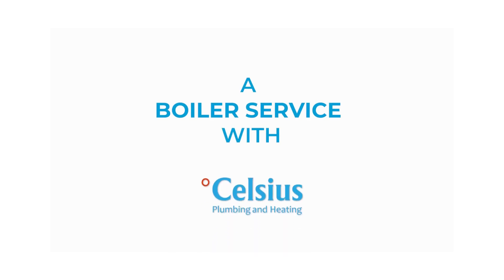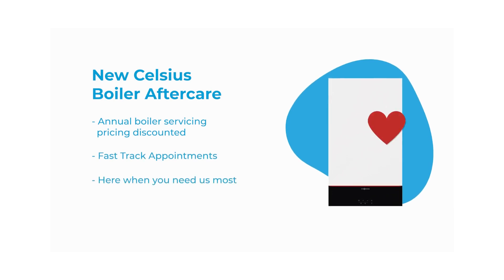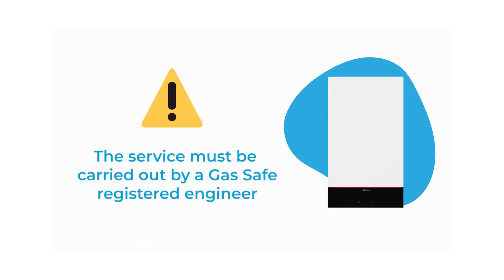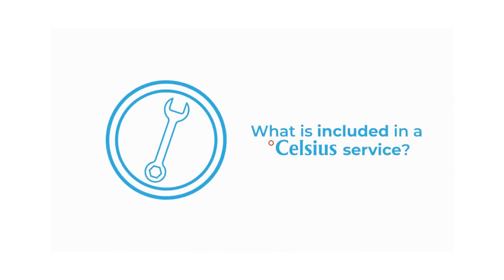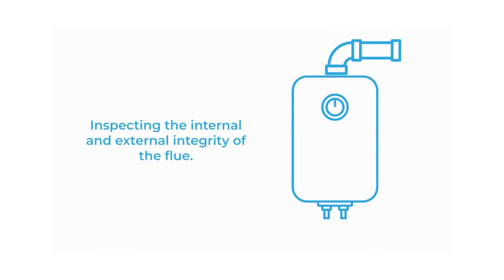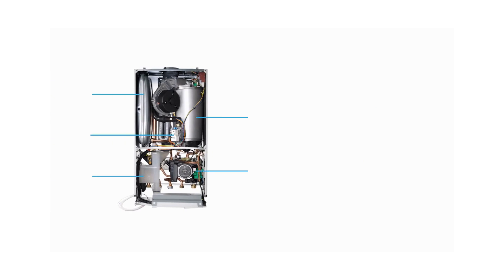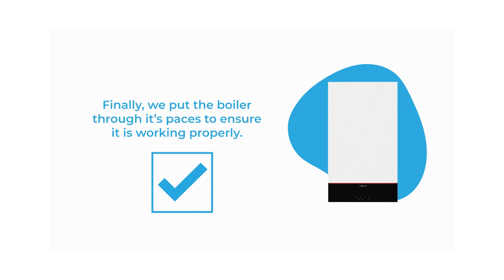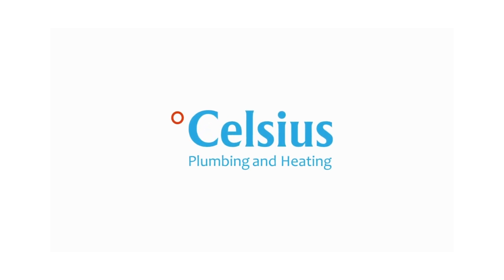A Boiler Service with Celsius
Boiler Servicing Edinburgh. Get your boiler serviced. When it comes to ensuring your boiler is running perfectly in Edinburgh, Celsius Plumbing and Heating is here for you. We recognise the importance of a reliable heating system, and that’s why we specialise in servicing boilers from top brands including Worcester Bosch, Ideal, Baxi, Potterton, Vokera, Ferroli, Ariston, and others